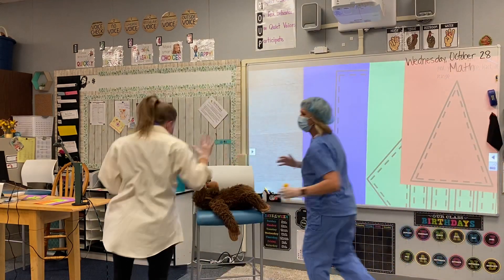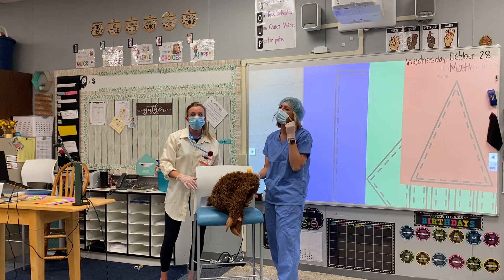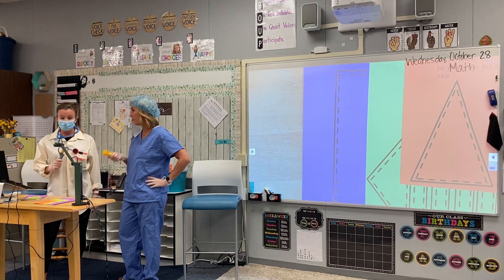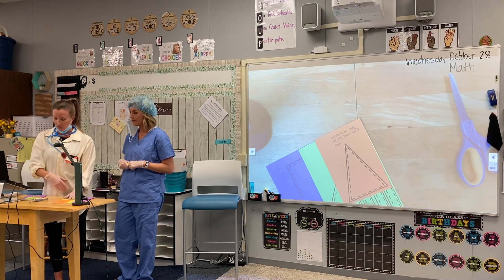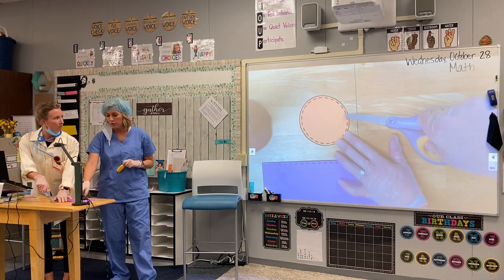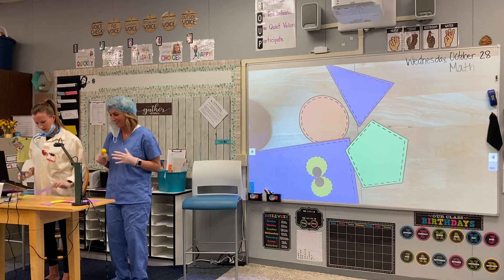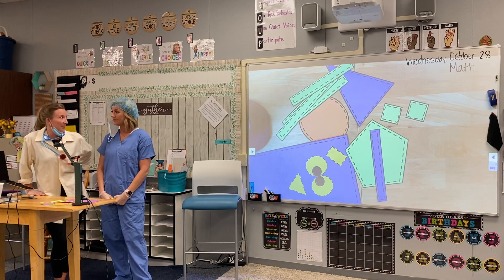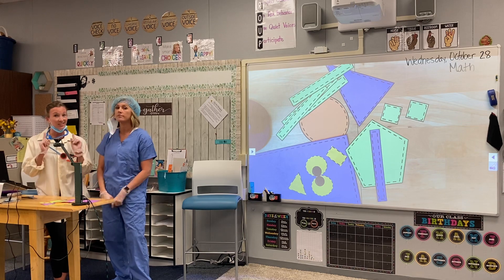Math (Second Grade): Cutting Out Shapes for Shape Monster